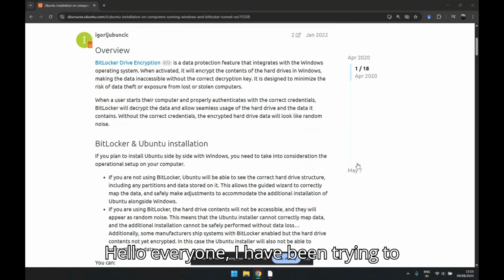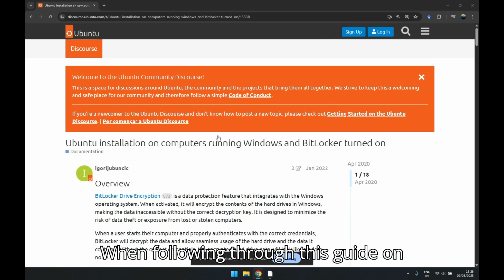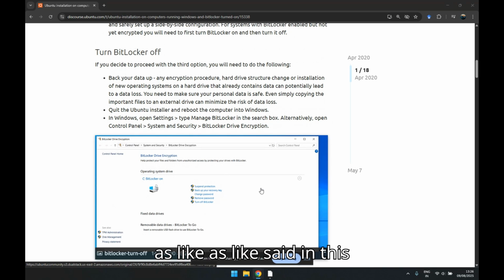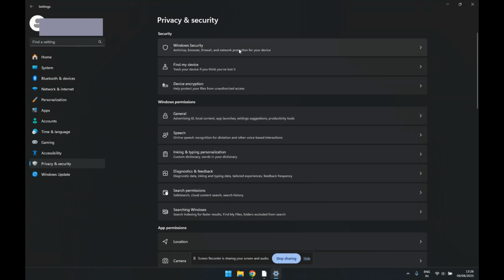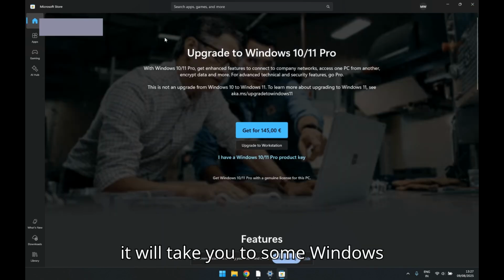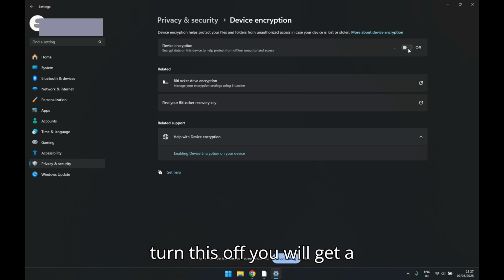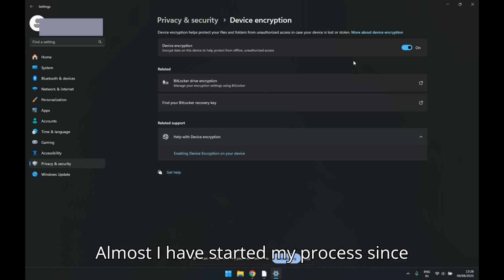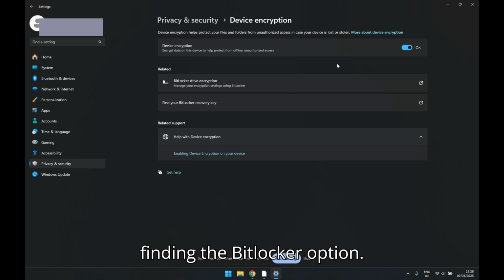Turn Off BitLocker/Device Encryption in Windows 11 Home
Having trouble installing Ubuntu alongside Windows 11 Home? The installer can’t detect your Windows partitions, or you see errors about BitLocker? In this quick tutorial, I’ll show you the hidden Device Encryption setting in Windows 11 Home that locks your drive — and exactly how to turn it off so you can dual boot Ubuntu without issues.

This fix works for:
Windows 11 Home dual boot errors
BitLocker or Device Encryption blocking Ubuntu install
Ubuntu installer not detecting Windows 11
Locked partitions during Linux installation

dual boot ubuntu windows 11, dual boot windows 11 home, ubuntu not detecting windows 11, turn off device encryption, disable bitlocker windows 11 home, ubuntu installation problem windows 11, dual boot fix, ubuntu windows 11 setup, linux windows 11 dual boot